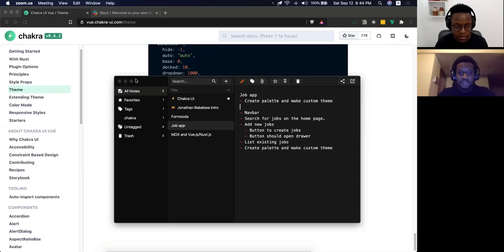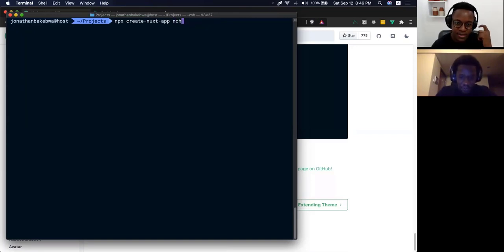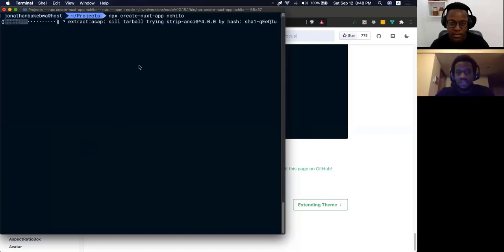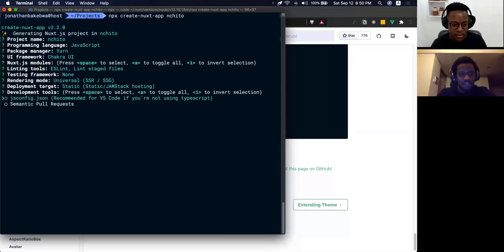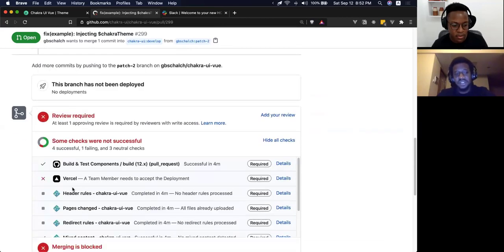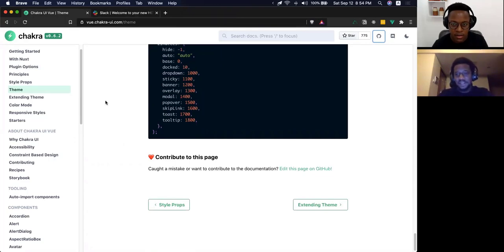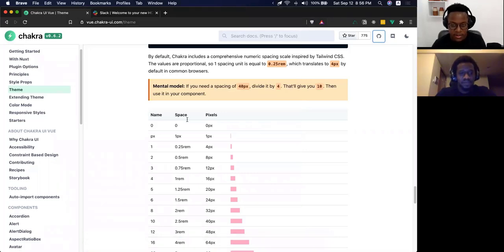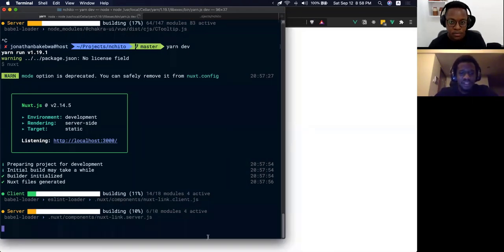1. Setting Up your Nuxt Application | Building a Job Board with Nuxt, Chakra UI Vue and Strapi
We're building a job board called Nchito!

~Timeline~
01:26 - Daniel mispronounces Vite
01:56 - Running the Nuxt App setup command
03:34 - Jonathan complains about progress bars
04:58 - Setting up your project configuration
05:14 - Jonathan explains linting staged files
06:20 - Jonathan explains semantic pull requests
10:33 - Starting the project server
11:50 - Upgrading Chakra UI Vue (Nuxt)
14:14 - Daniel explains what npx does

Finished Job Board with Strapi - ~coming soon~